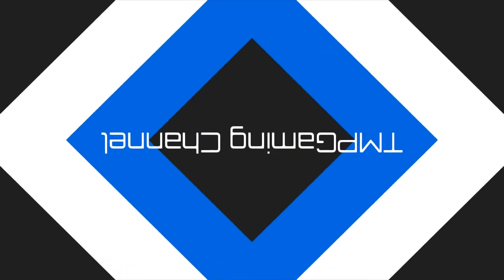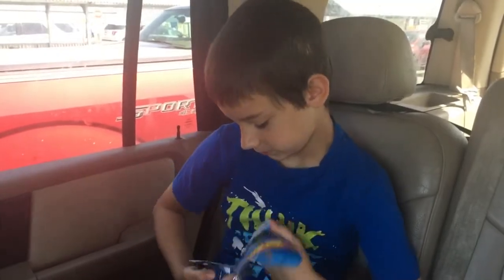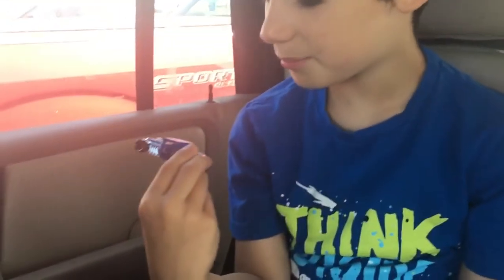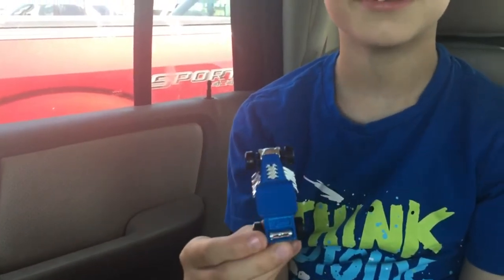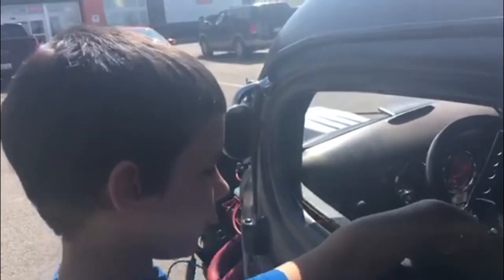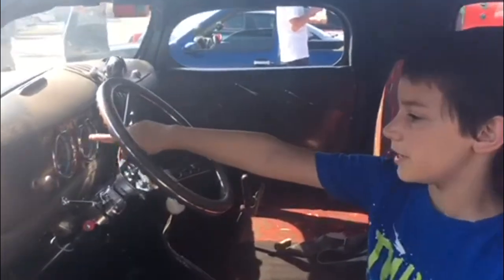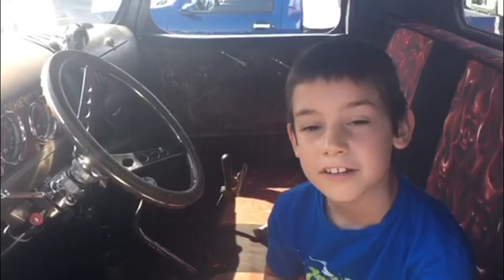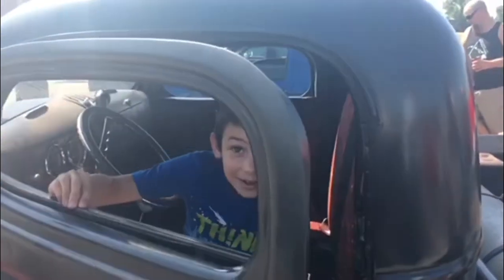Hot Wheels vs Real Life | 1941 Chevy Rat Rod Truck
In today's first installment of Hot Wheels vs Real Life, we take a look at the Chevy Rat Rod and the Bone Shaker.

Today TMPGaming & Vlogging was invited by Nicholas to check out his 1941 Chevy Rat Rod Truck.

The review is on a 1941 Chevy Rat Rod Truck with a 500 cubic inch motor, 4 speed manual transmission.

HUGE thanks to Nicholas for allowing me in his car and also for him taking me for a drive in it. The truck is amazing and so COOL! The car is spectacular and amazing to look at it :)